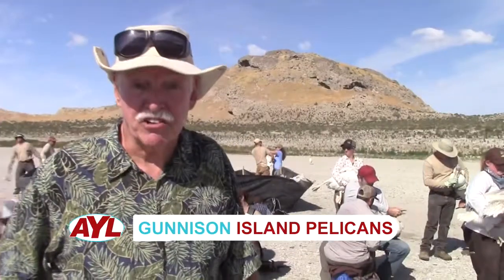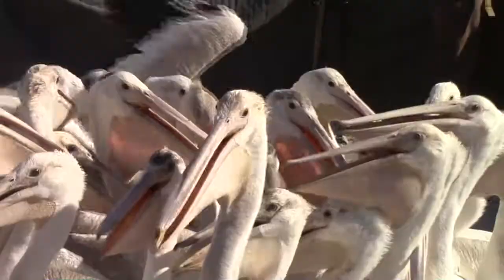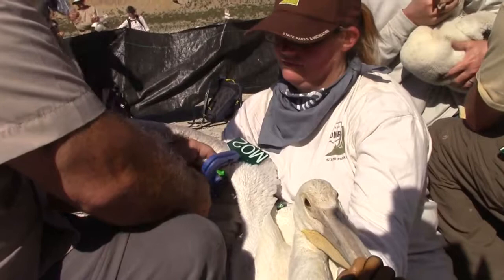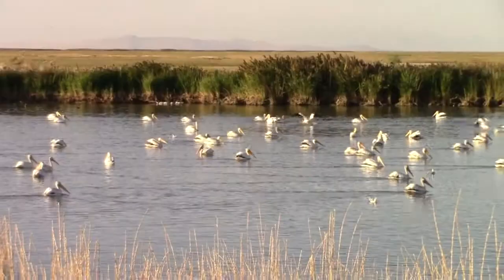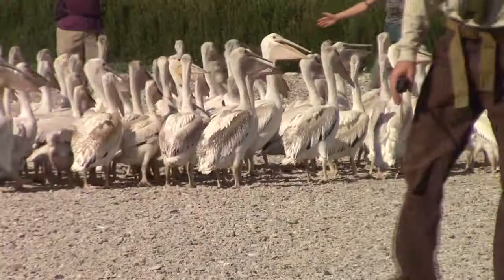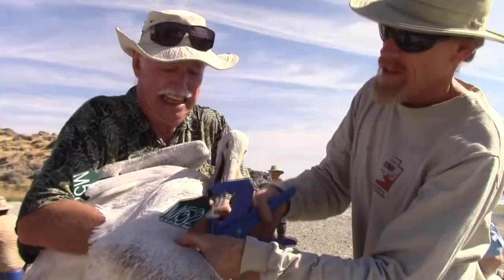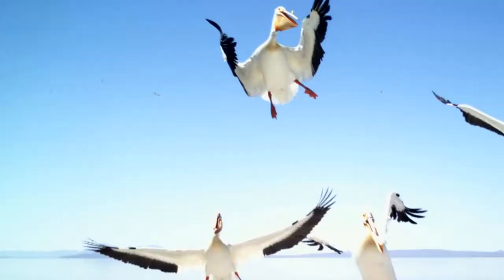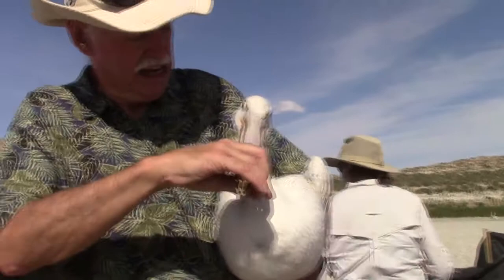Gunnison Island Pelicans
Reece Stein is showing off some fun locals at Gunnison Island, and we find out why these Pelicans are getting tracked by local Wildlife Biologists.